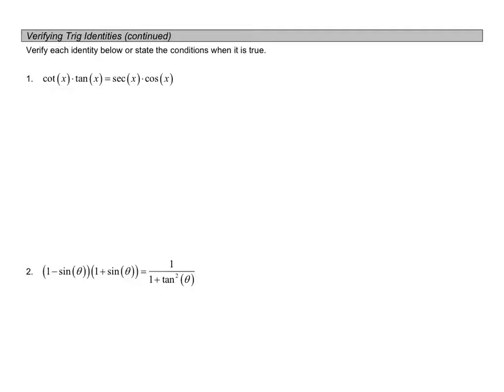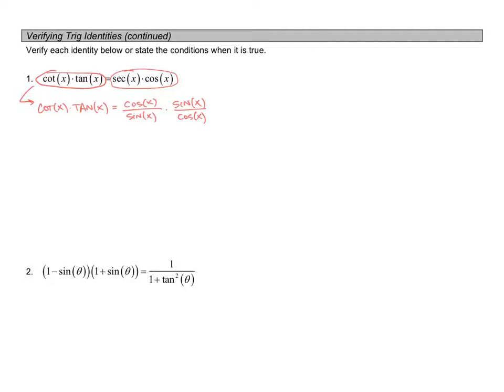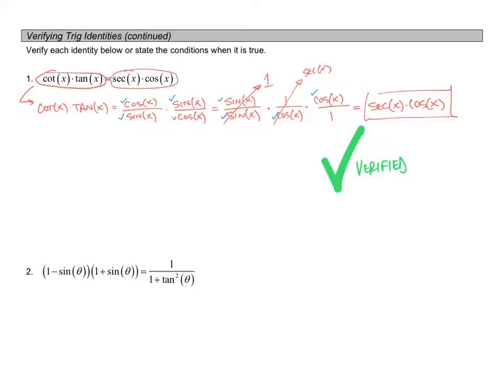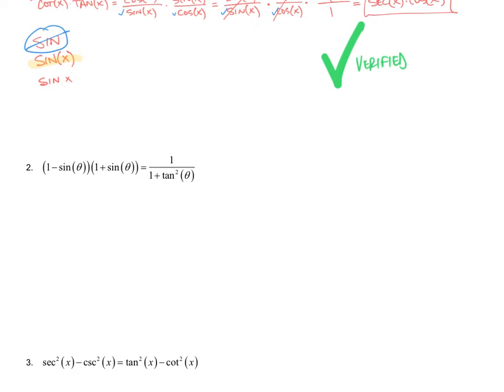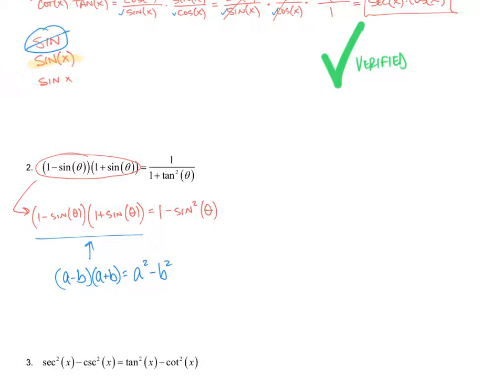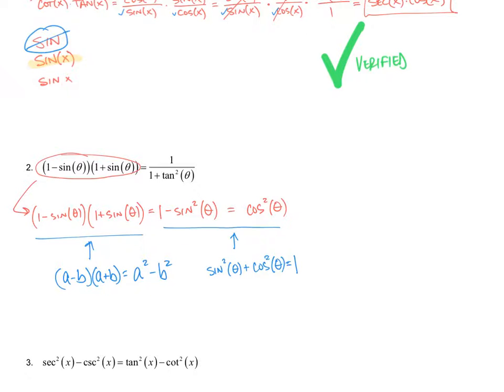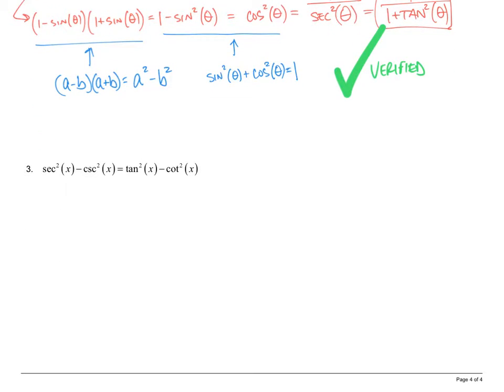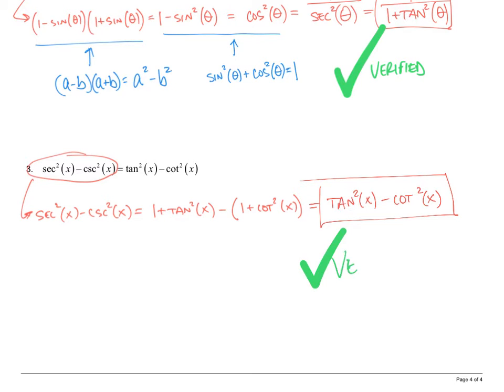Unit 11b - Trigonometric Identities, Pg 4